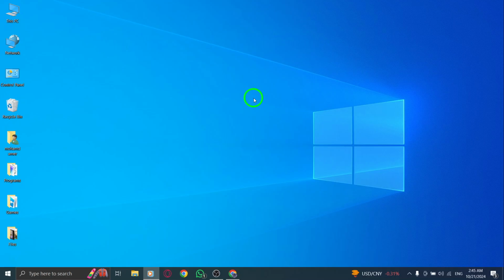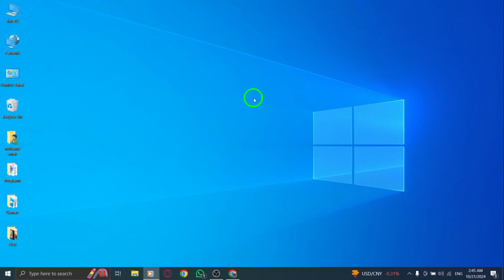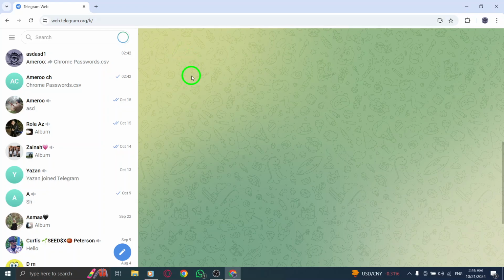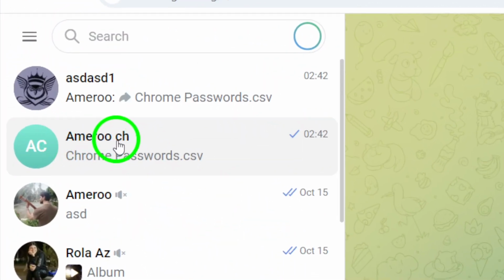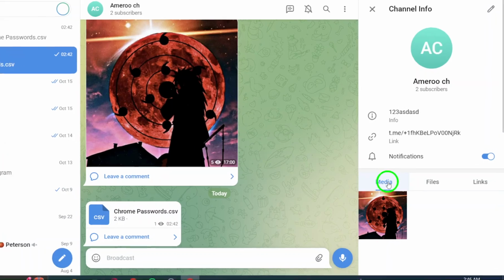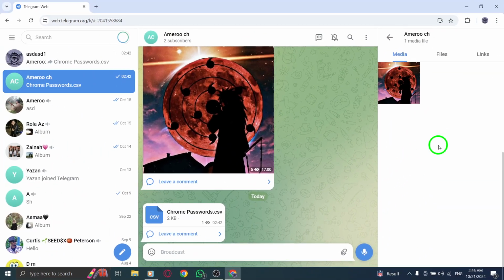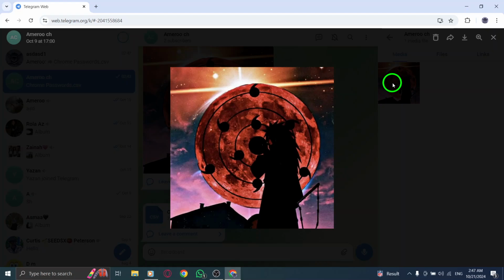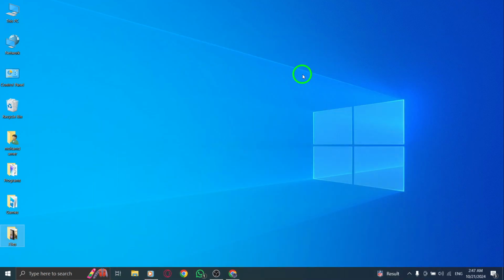How to View All Shared Media On Telegram Web Channel On PC (New Update)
Learn how to easily view all shared media on Telegram Web Channel using your PC with this new update. Follow our simple steps to access and explore the media shared in your favorite channels.

 Steps :
1- Open web.telegram
2- Find the channel you want
4- Choose Media to find the media you want

Chapters:
00:00 Intro
00:12 Soultion
01:05 Outro